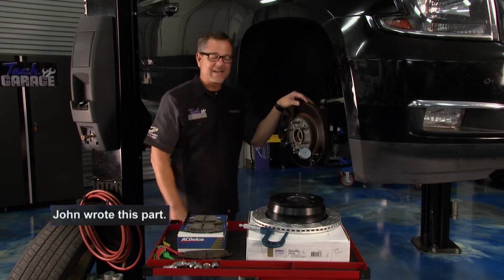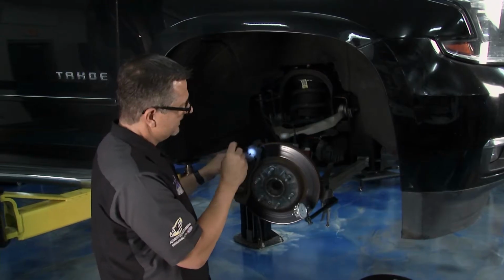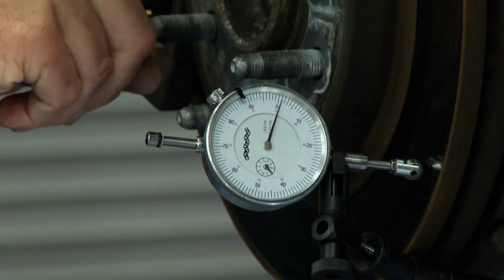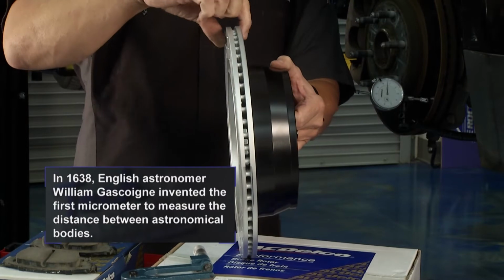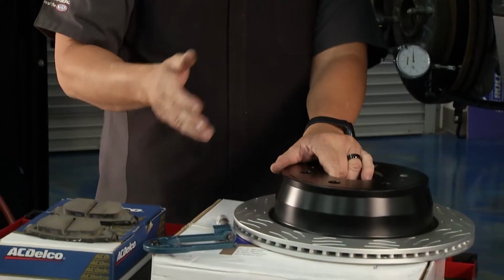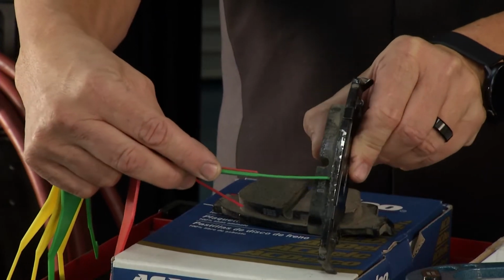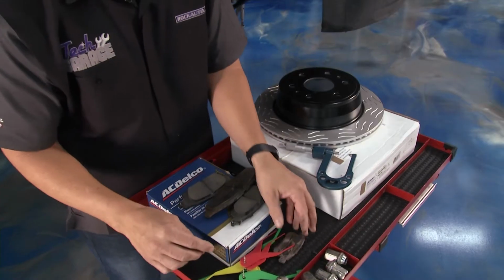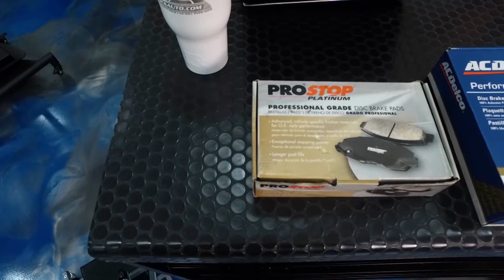Tech Garage Episode 2113 Segment 4